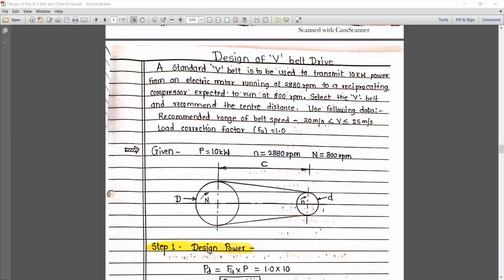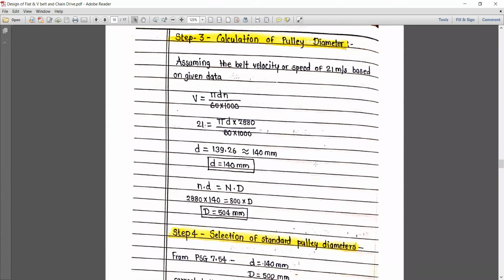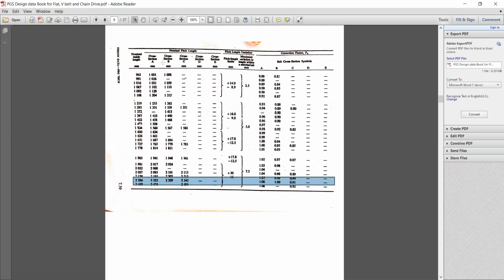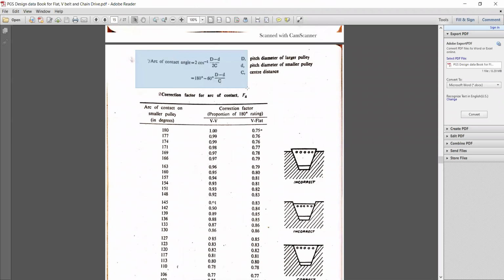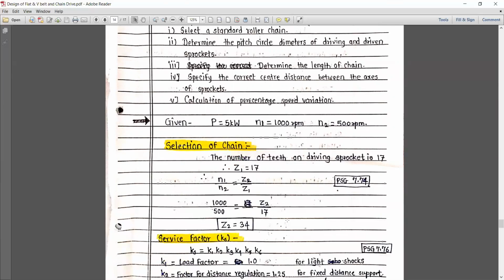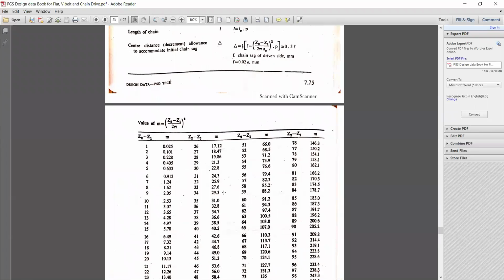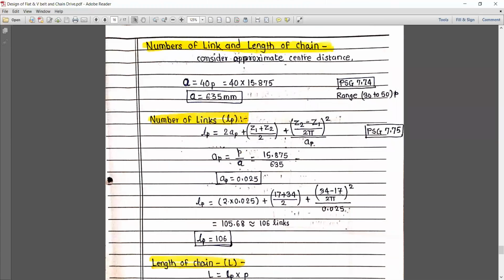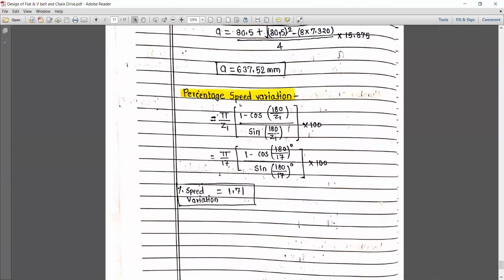Numerical on Design of V Belt and Chain Drive